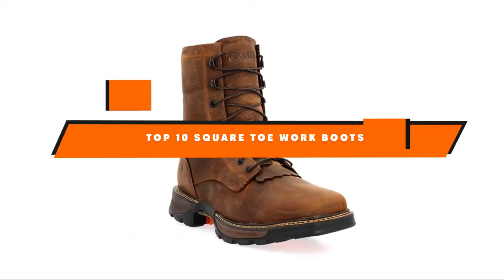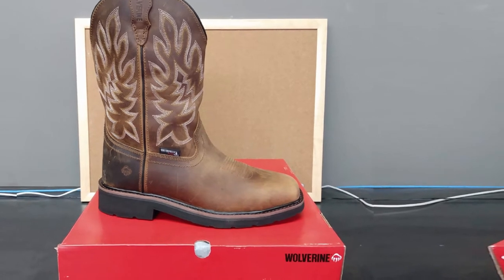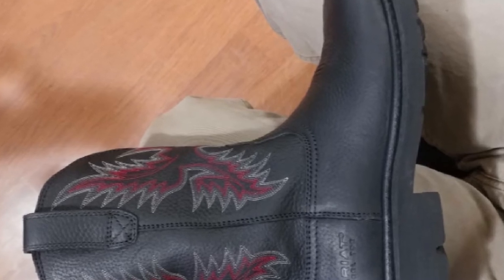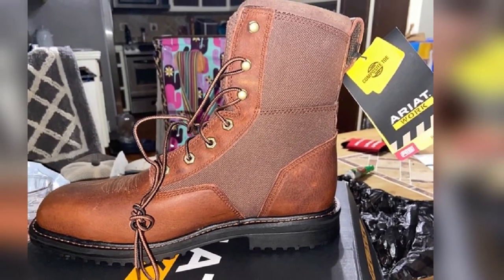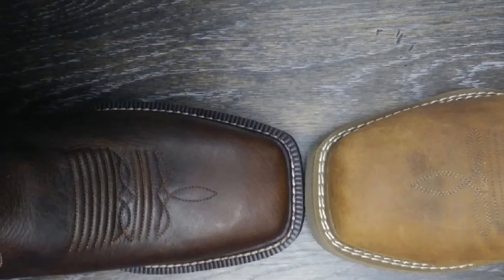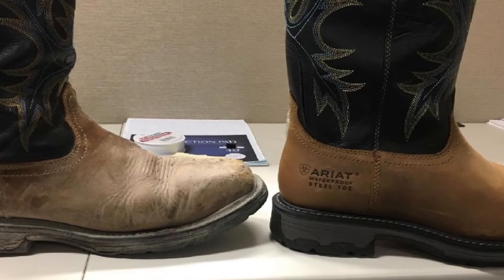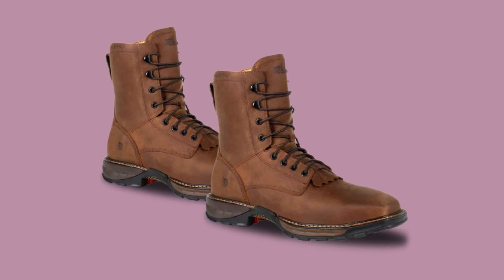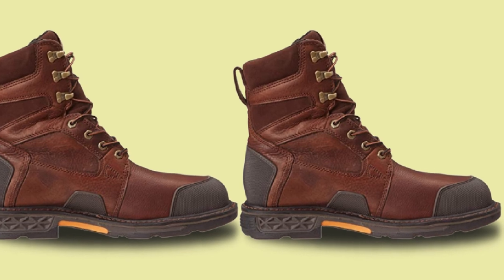Best Square Toe Work Boot In 2023 - Top 10 Square Toe Work Boot Review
Links to the Best Square Toe Work Boot we listed in today's Square Toe Work Boot Review video & Buying Guide:

1. Timberland PRO Men’s

2. KEEN Utility Men’s

3. Timberland PRO Men’s 6″

4. Danner Men’s Bull Run

5. Carhartt Men’s CMF6366

6. WOLVERINE Men’s Overpass 6″

7. Dr. Martens – Men’s

8. Wolverine Men’s Rancher

9. Caterpillar Men’s Second

10. Dickies Men’s Raider Steel-Toe Work

What are the Best Square Toe Work Boot in 2023?

In today's video we reviewed the top 5 best Square Toe Work Boot on the market in 2023. We made this list based on our personal opinion and we ranked them in no particular order, after doing our research based on their prices, quality, durability, brand reputation and many more.

After watching this video you will know which are the best budget, top selling and top rated Square Toe Work Boot on the market today.

If you choose from this list you can be sure that you buy one of the best Square Toe Work Boot available today.